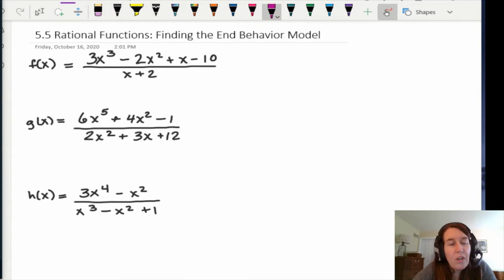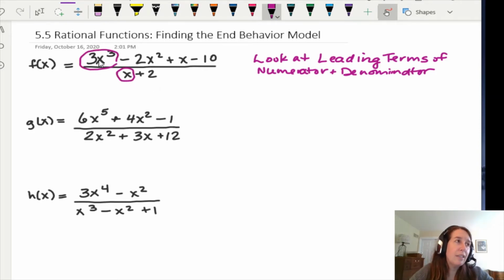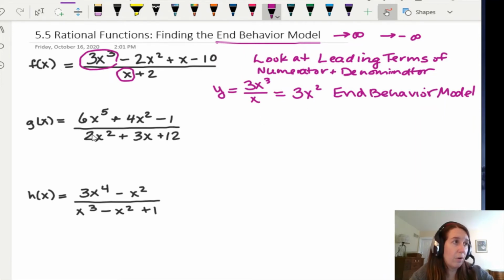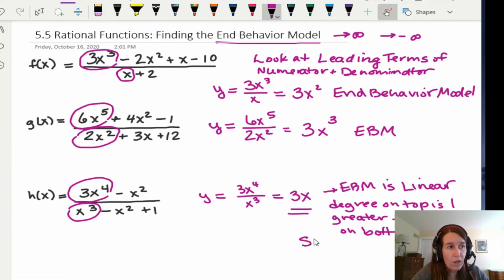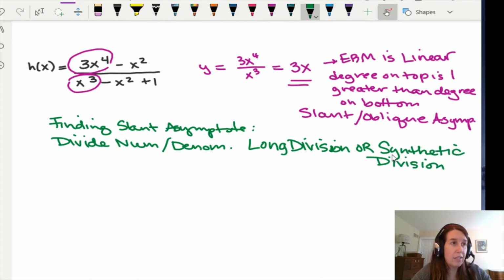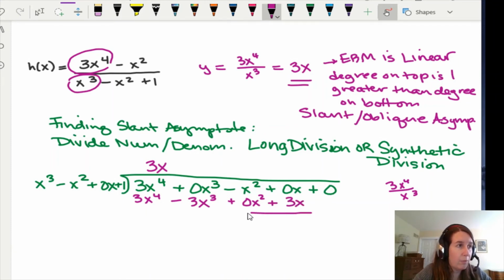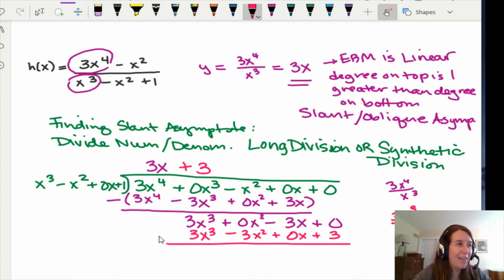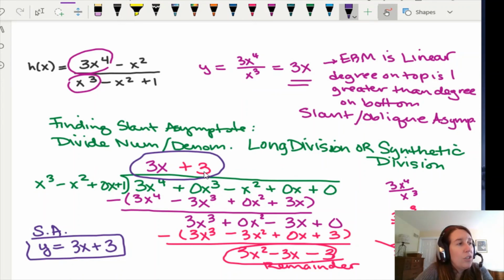End Behavior Models